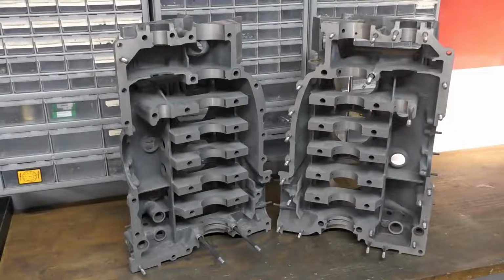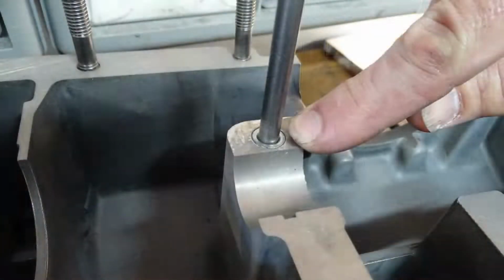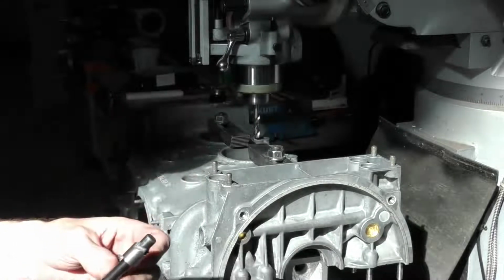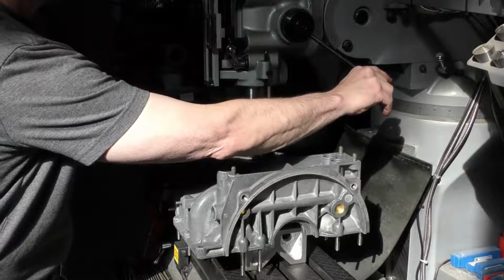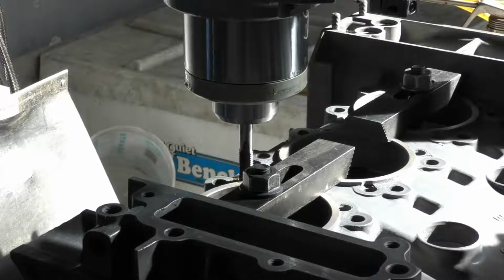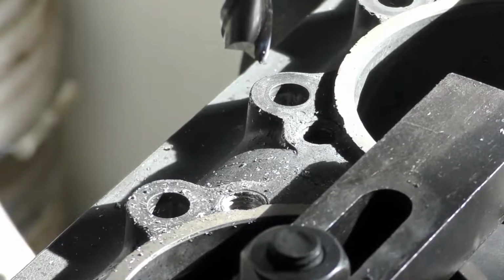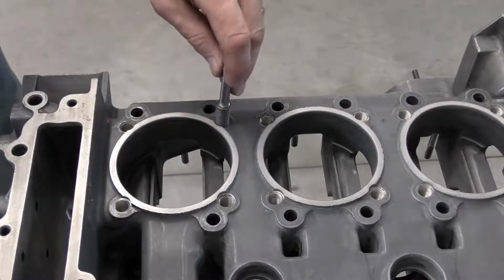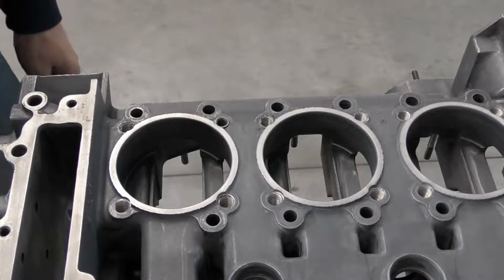Saving your Porsche Magnesium Engine Case. Head Stud Thread Repair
In this part two of saving your magnesium engine case, we cover the must do head stud update. We use Time-Serts in this magnesium case to make a lifetime repair.

For the Time-Sert kit

For the M10 x 1.5 Serts
You will need 24